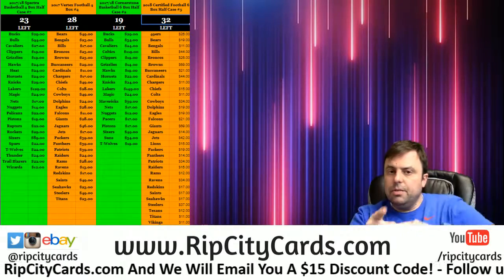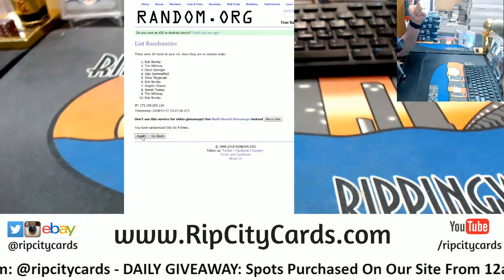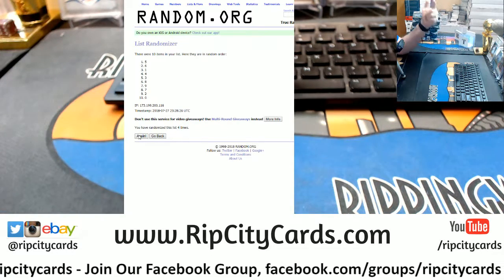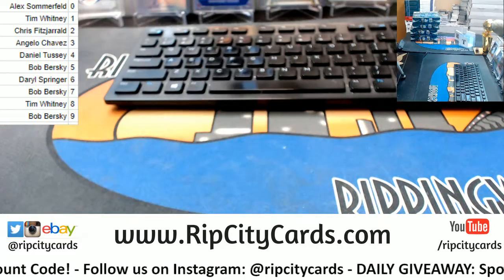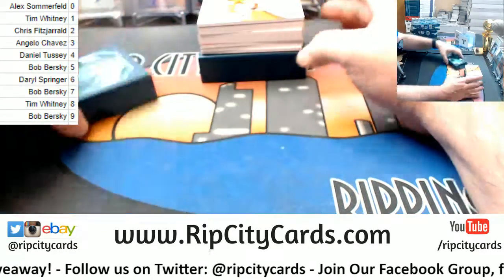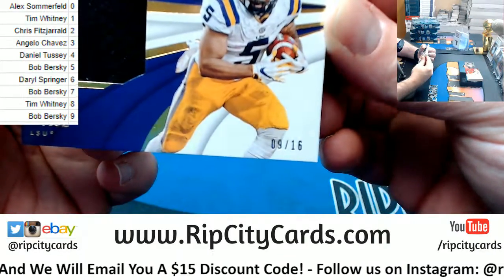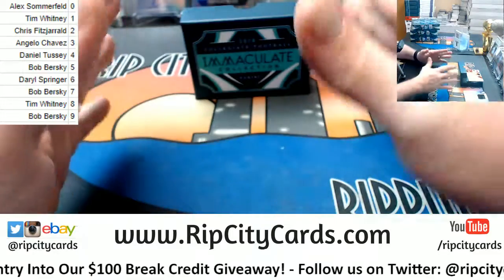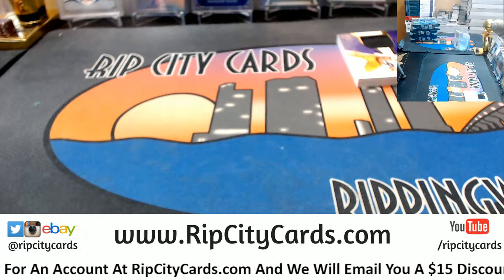2018 Immaculate Collegiate 1 Box Number Block #2